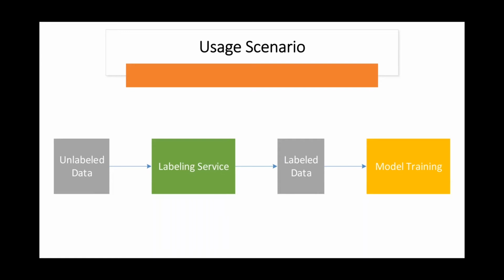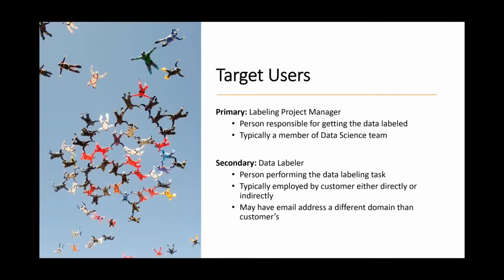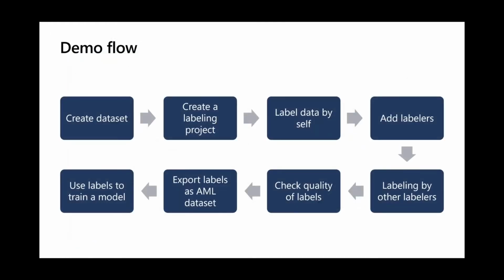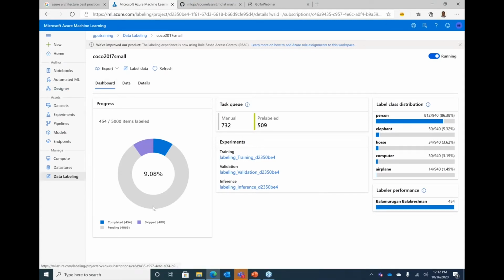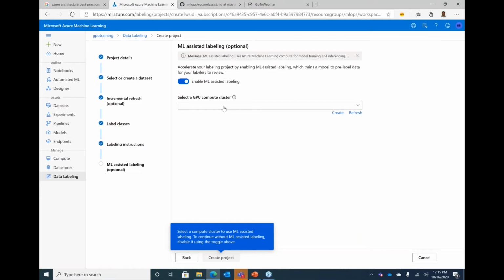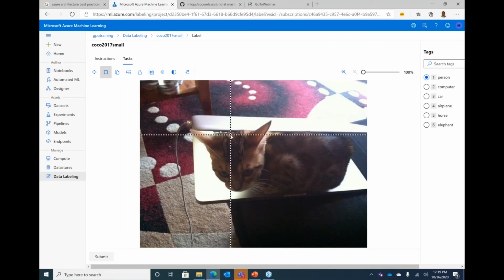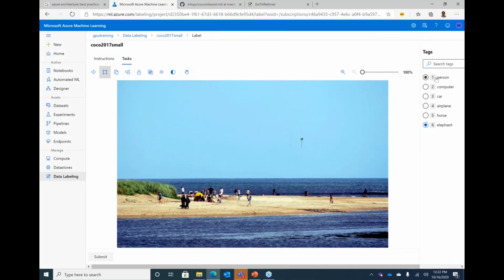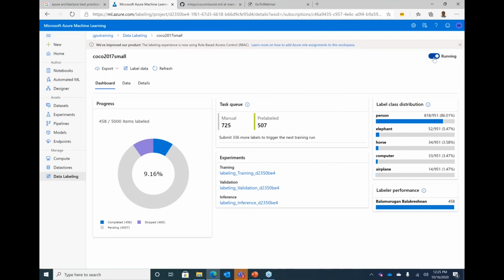AML Data Labeling - Balamurugan Balakreshnan